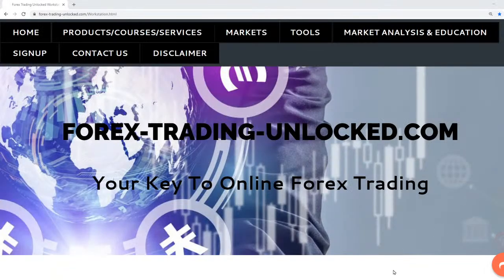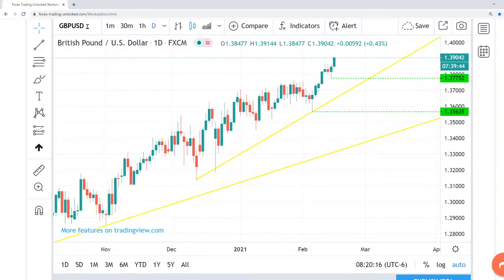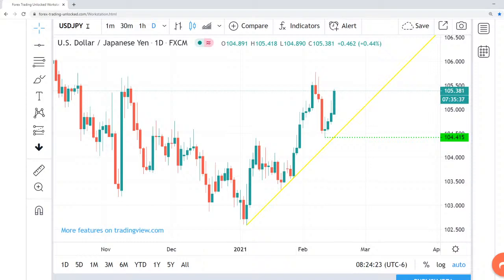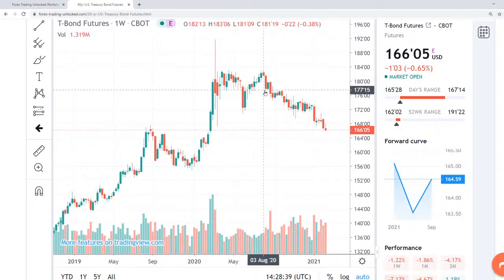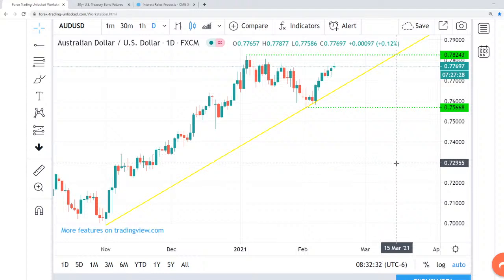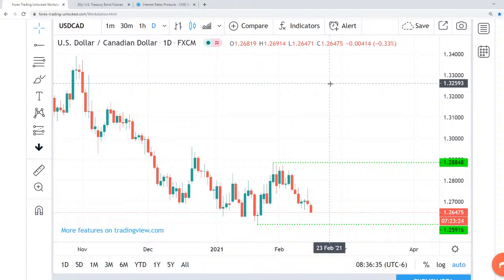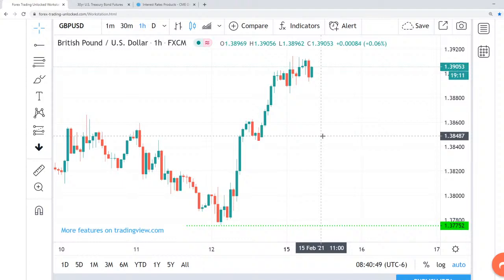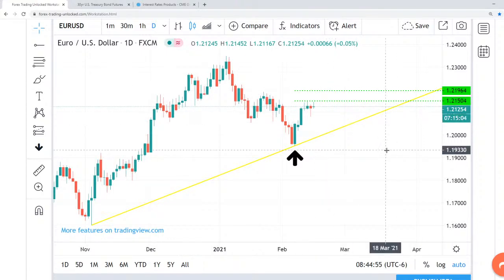Forex Trading Analysis For The Week Of Feb 15-19, 2021 : ForexTradingUnlocked.